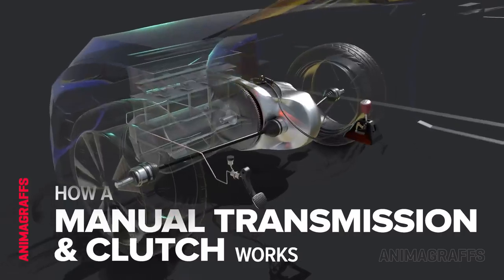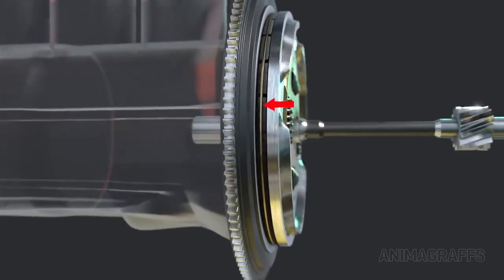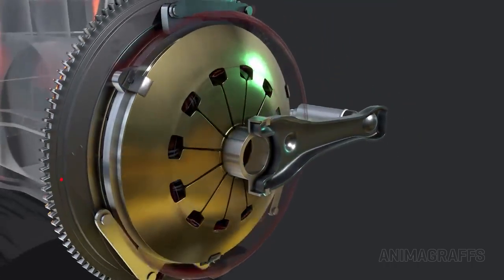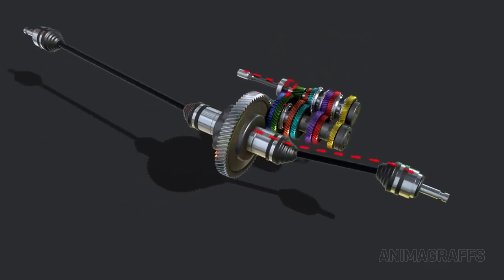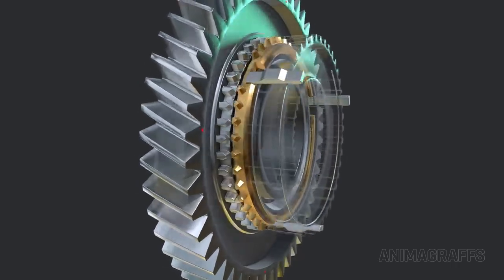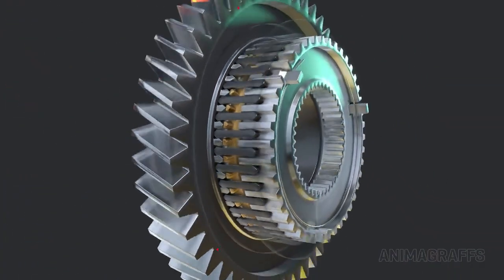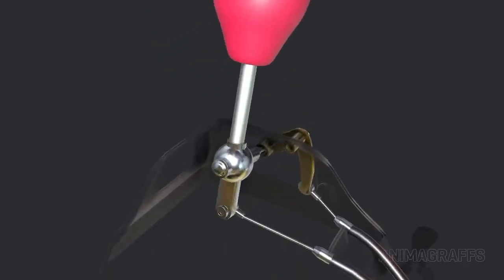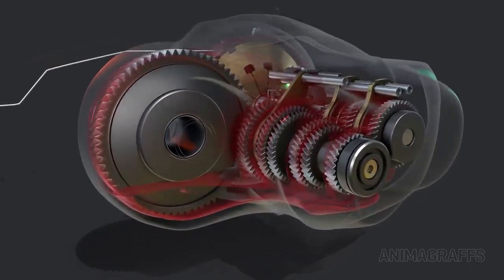How a Manual Transmission and Clutch Works عمل الفتيس ( الجير العادي)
How a Manual Transmission and Clutch Works
مهندس معتصم سعيد - تدريب استشاره برمجمة - CNC PLC KALI CMD C+* C# ..AND MOR